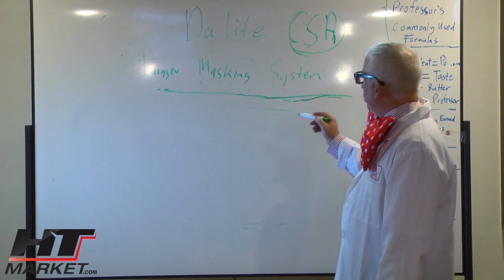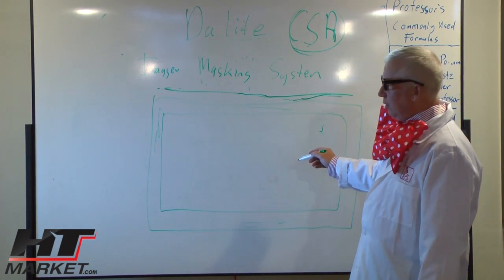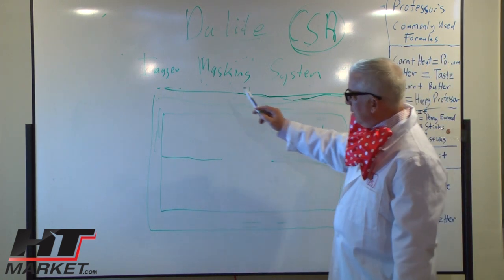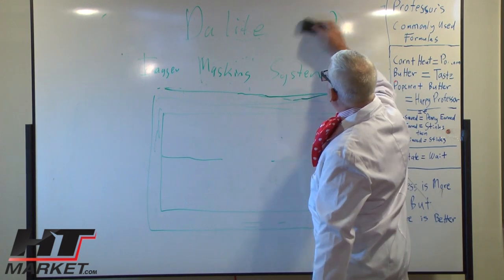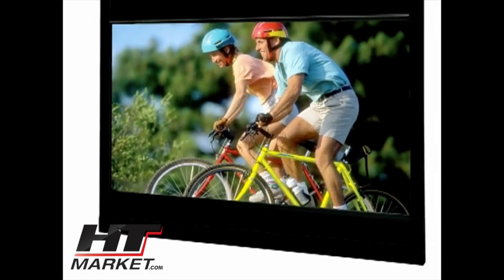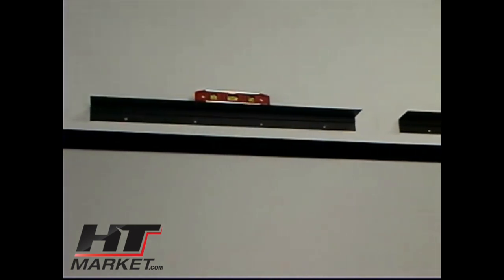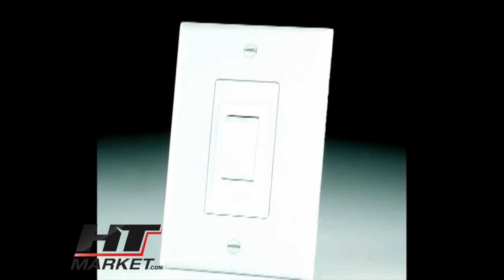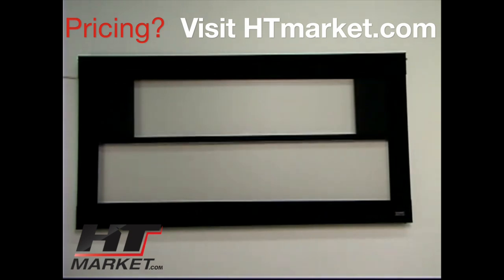Pro Imager Projector Screen Masking System by Dalite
The pro imager vertical and horizontal masking system is a versatile system allowing you to mask from 2:35 to 1 to many different aspect ratios.